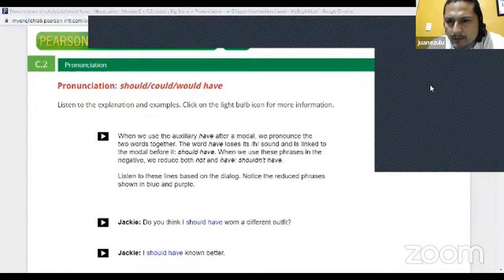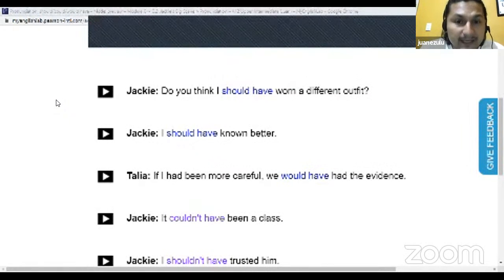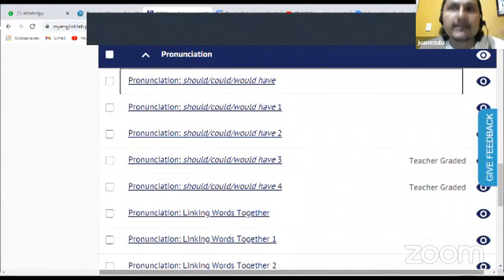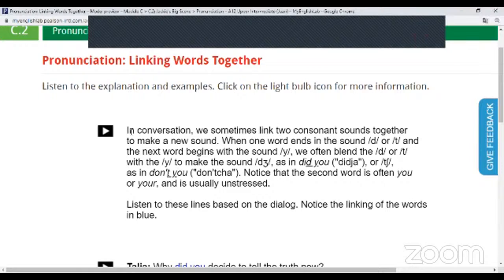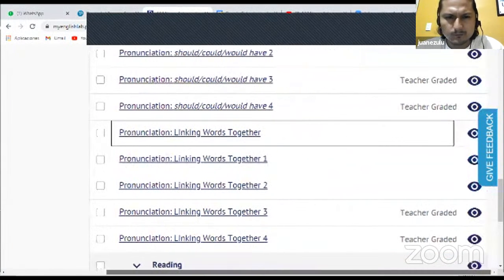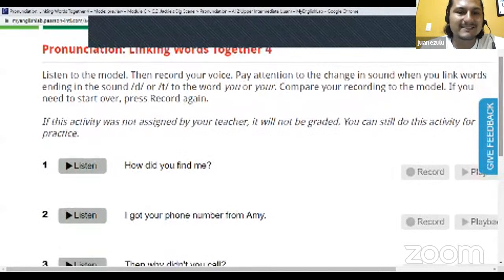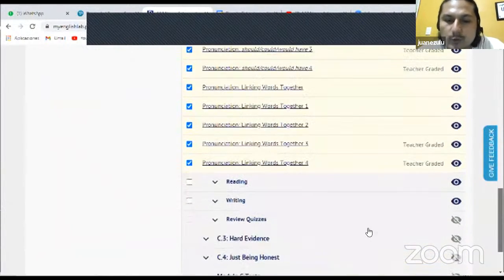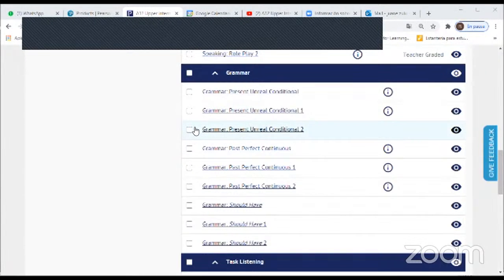A12 Upper Intermediate (Juan Zulueta) 5/12 Modul